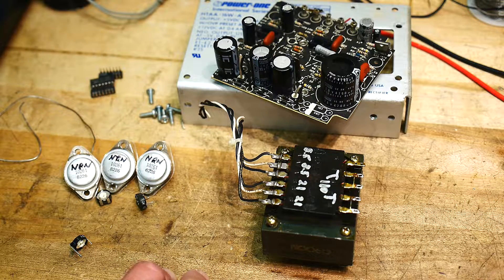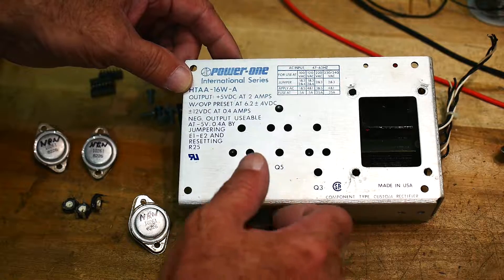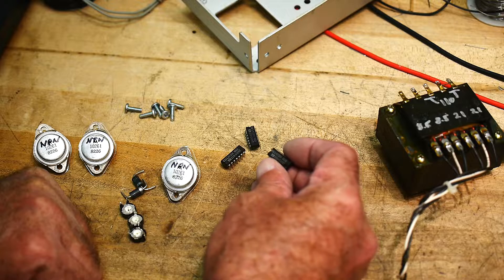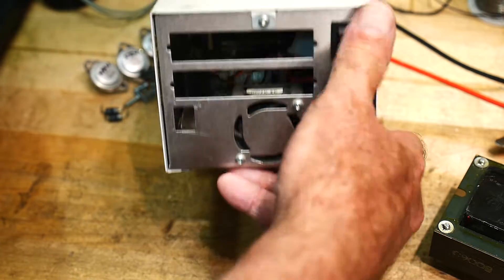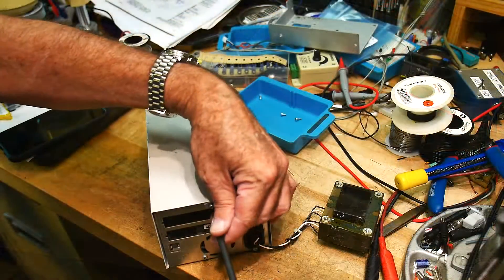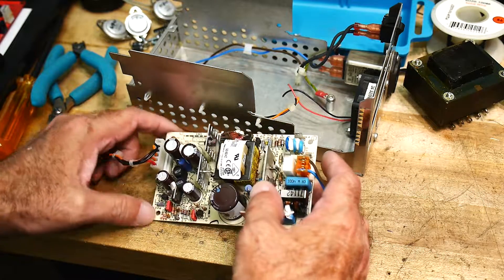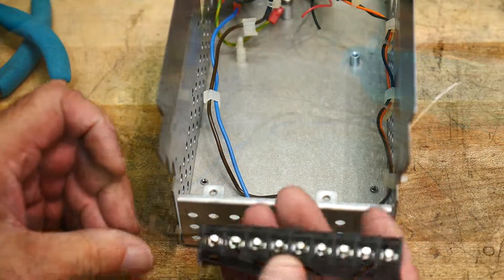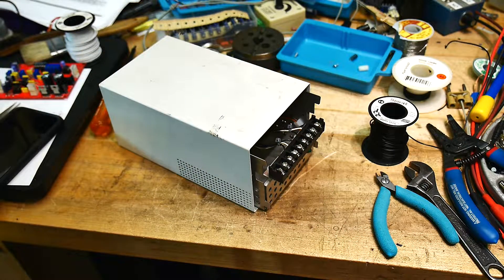#488 Lab Bench Transformer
Episode 488
I make a lab tool for testing power supplies. Consists of an 8-0-8 and 20-0-20 VAC secondary transformer
Be a Patron: